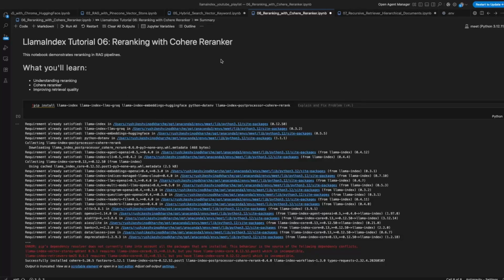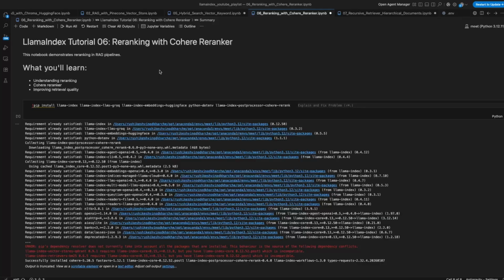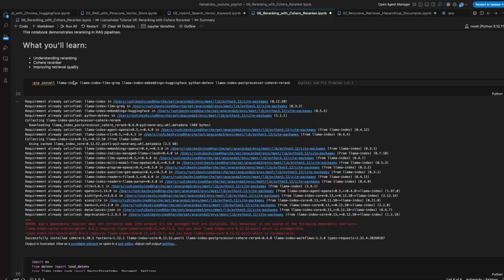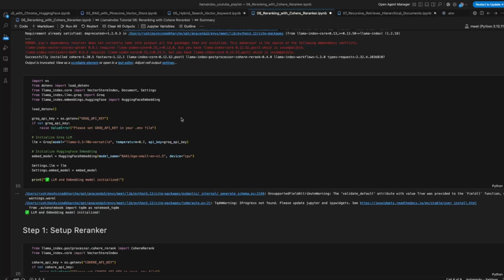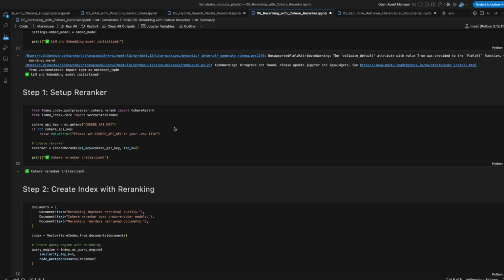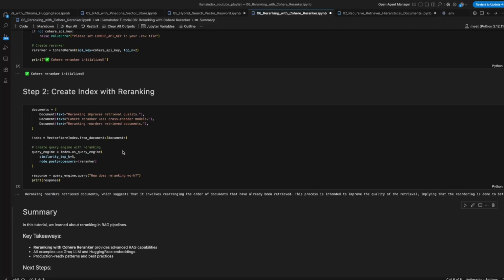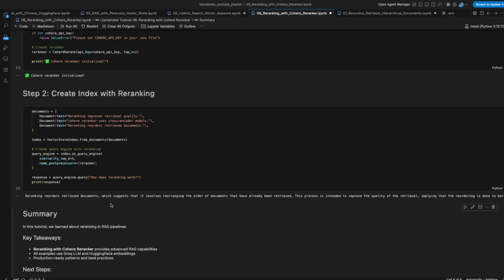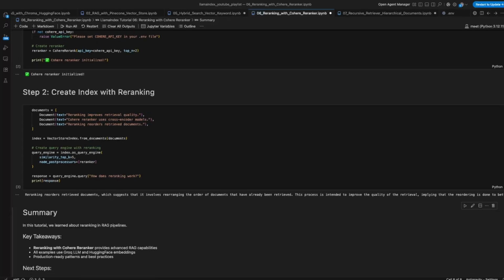LlamaIndex Tutorial 06: Reranking with Cohere Reranker